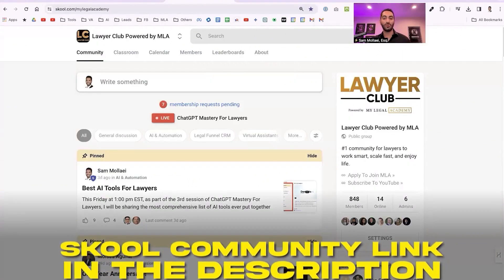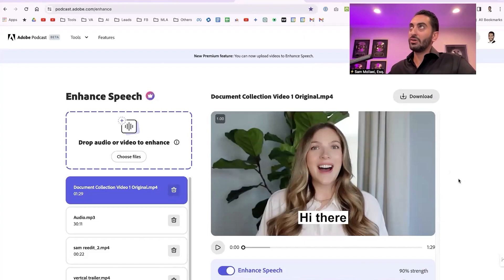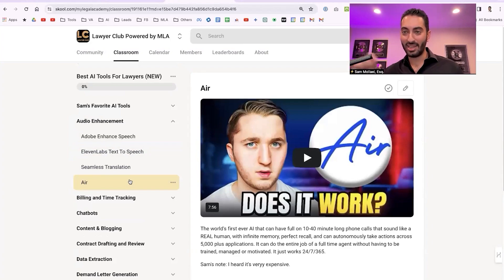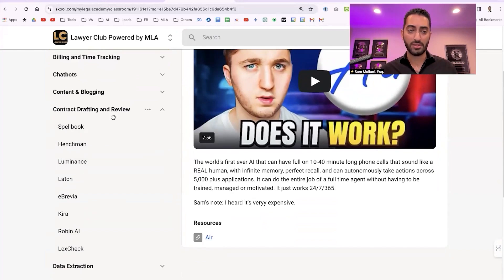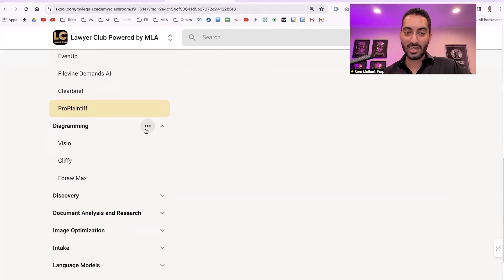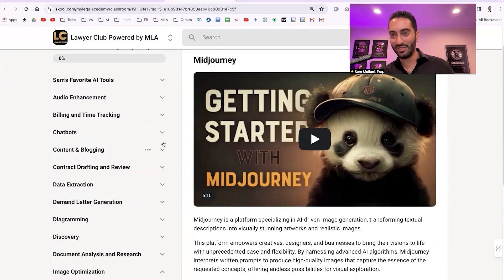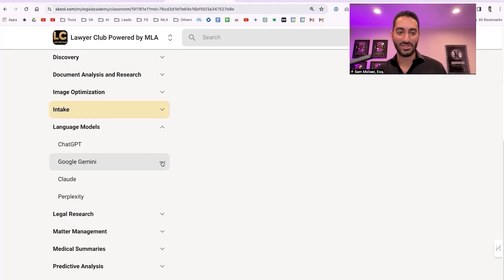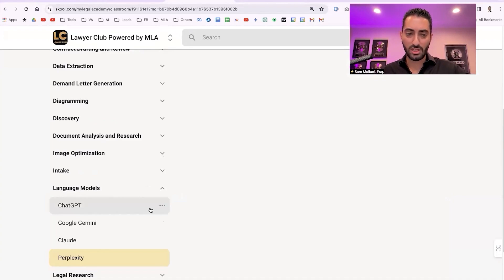The Exact AI Tools That Built My 8-Figure Law Firms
Own a law firm? Let’s scale it with AI and turn it into an autonomous law firm. Partner with us

My name is Sam Mollaei. I'm a serial law firm entrepreneur, CEO of 7 law firms, and Managing Partner at TovLaw.com. I buy, build, and scale autonomous law firms run by AI.

Ever wonder how I used AI tools to run most of my law firm?
Yeah, I was surprised too.

In this video, I’ll show you the exact tools I use not the trendy stuff people post for likes, but the ones that actually help me:

✅ Save time
✅ Stay organized (and sane)

Just real tools, real setup, and how it ended up working better than I expected.

Chapters
0:00 Introduction
0:36 Accessing the AI Tools
1:16 Tool Categories Overview
2:16 Audio Enhancement (Adobe)
3:12 Text-to-Speech (11 Labs)
5:12 Client Intake Video Example
6:46 Chatbots and Agents
7:34 Blogging & Content Tools
8:28 Contract & Data Tools
10:24 Demand Letters & Discovery
12:50 Document Analysis
14:02 Image Tools (Midjourney, Canva)
15:00 Intake Automation (CRM)

"Work smart. Scale fast. Enjoy life."
- Sam Mollaei, Esq.